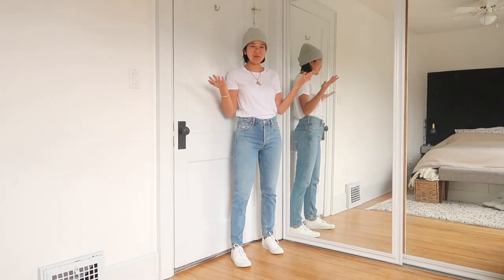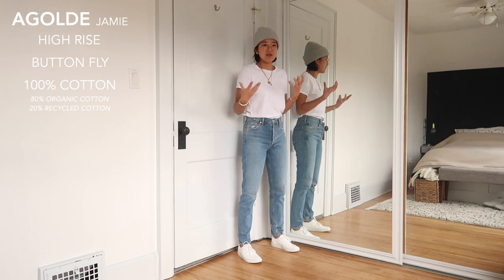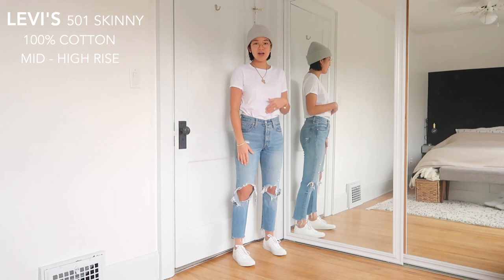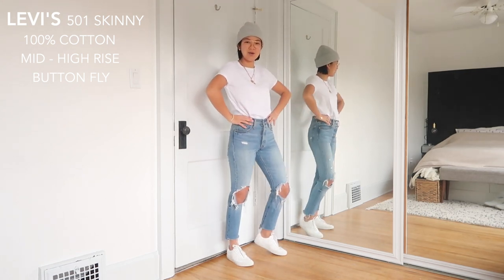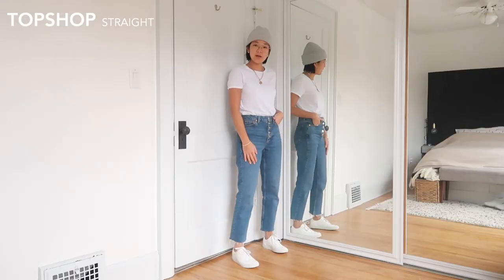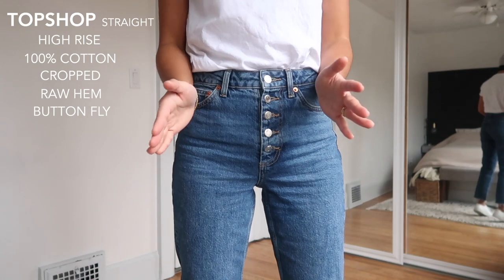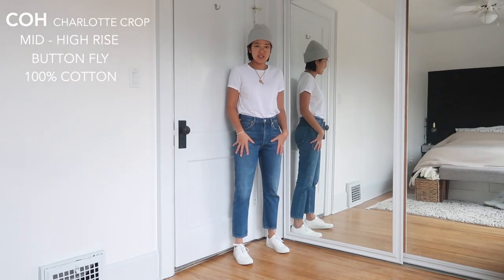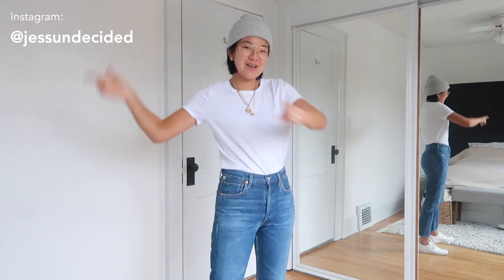BEST JEANS | TOP 5 STRAIGHT LEG JEANS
Hi cuties!

Hope you find these jean videos helpful! I'll be doing a few featuring different styles :)

xx

Jess

SHOP JEANS:
* I normally wear size 25 so you can use that as a reference when thinking about sizing TTS or sizing up/down :)

AGOLDE JAMIE
*size 25

*or another similar pair

LEVI’S 501 SKINNY
*size 25

REFORMATION CYNTHIA
*size 26

*sold out for now, but can join wishlist

TOPSHOP STRAIGHT
*size 26

*limited stock

*similar but without exposed fly

*same as above, but for my Canadian cuties

COH CHARLOTTE CROP
*size 25